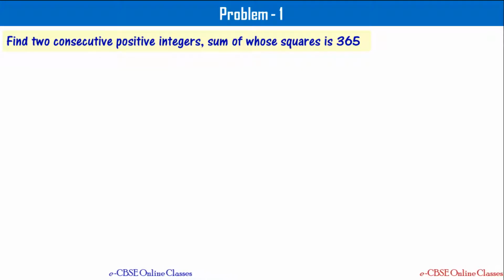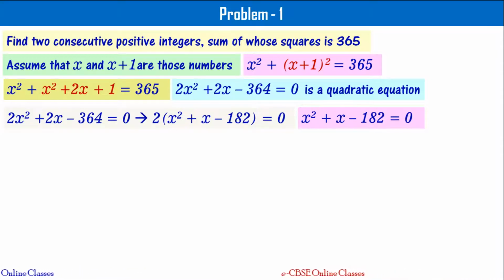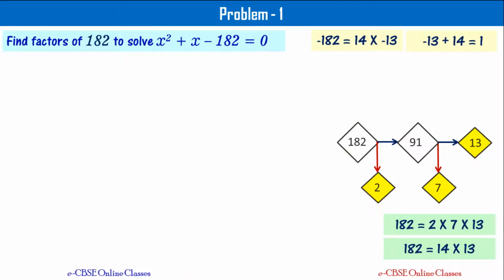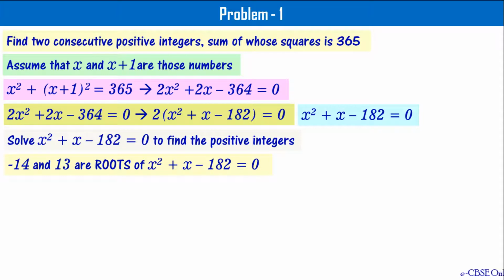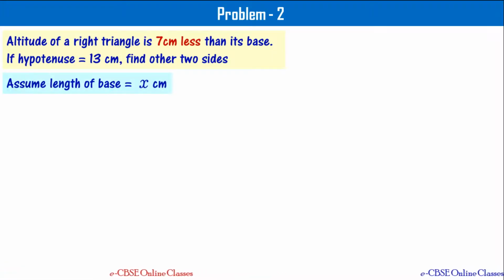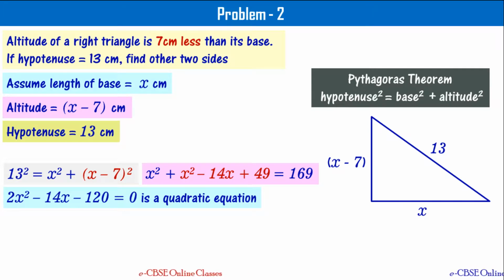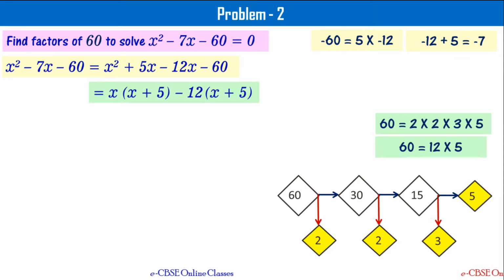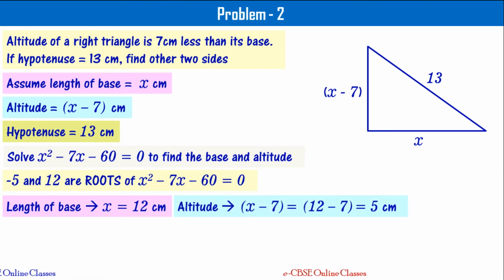Splitting Middle Term of Quadratic Equation - Problems - Find Roots Class 10 | Quadratic Equations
In this video, we discuss about solving few application problems on finding roots of quadratic equations using split the middle term method.
The problems solved include:
1) Find two consecutive positive integers, sum of whose squares is 365

2) Altitude of a right triangle is 7cm less than its base.  If hypotenuse = 13 cm, find other two sides